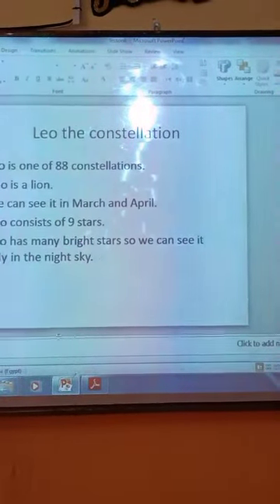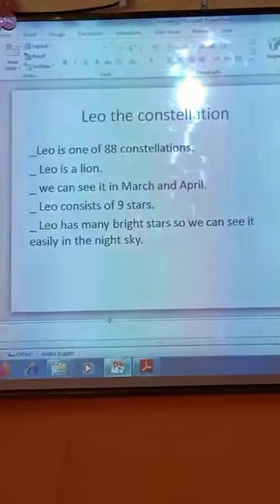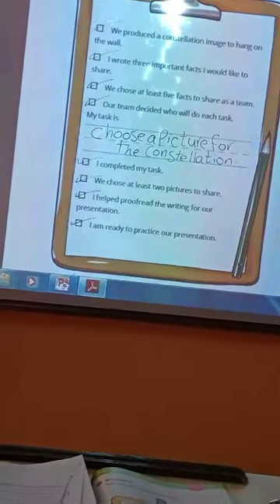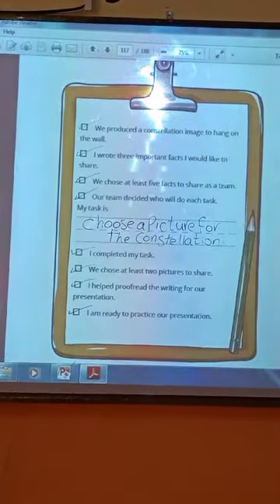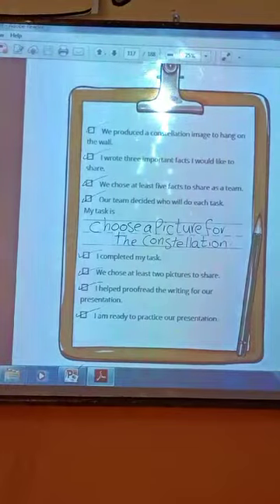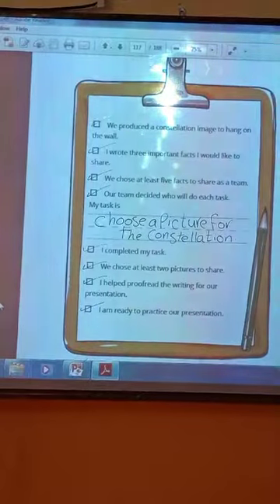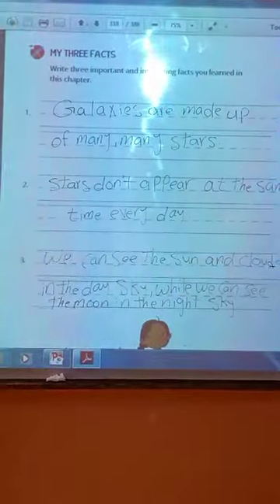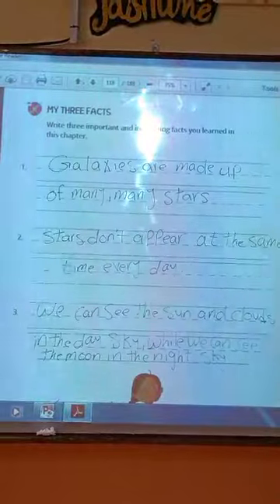discover jr2 lesson9